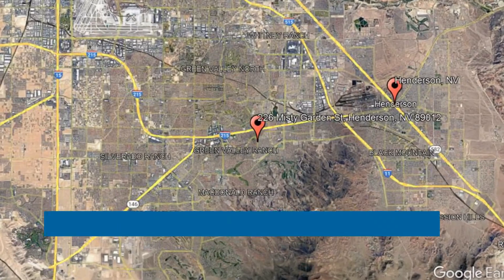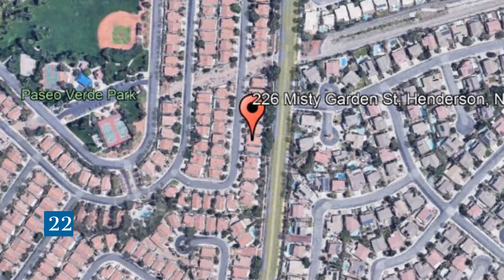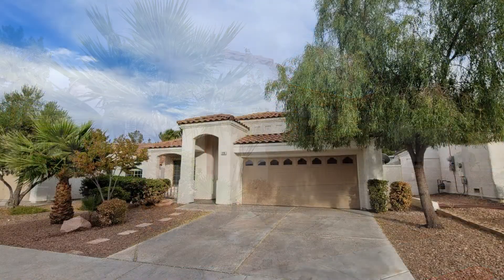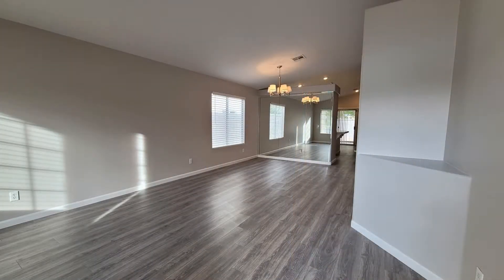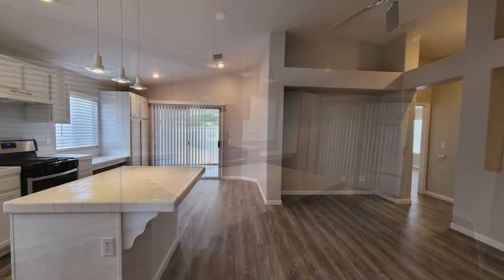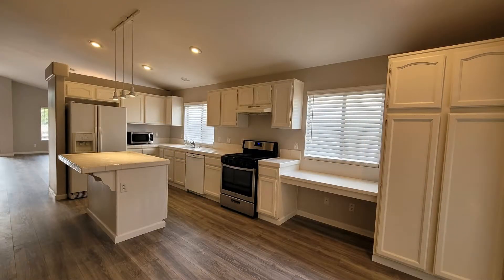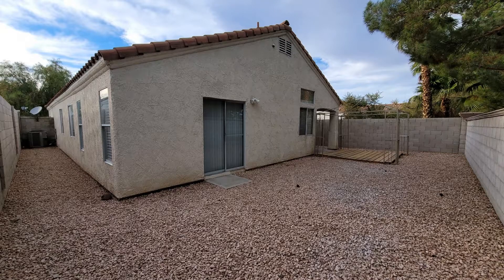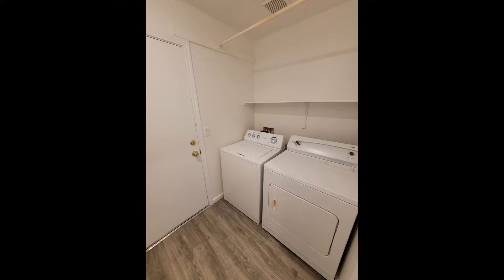Henderson Nevada Rental Homes 3BR/2BA by Henderson Property Management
This home in a gated community in Henderson, Nevada features an open-plan concept with lovely floors and nice paint throughout. It boasts adorable light fixtures, good-sized windows, and ceiling fans in many areas. The kitchen is a delight as it is equipped with plenty of cupboards, a kitchen island, and gorgeous countertops with enough workspace. Enjoy outdoor activities or alfresco dining in the backyard with a covered patio. By living here, you can enjoy easy access to various establishments and a community pool.

Looking for a property manager in Henderson? We do property management!